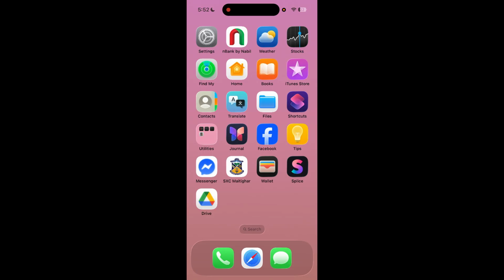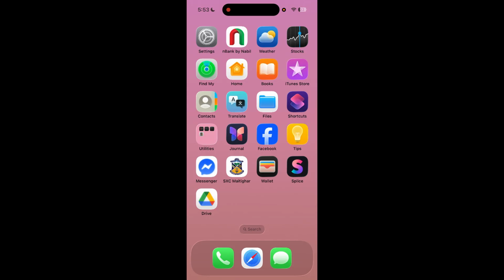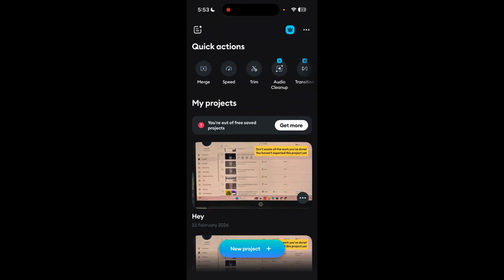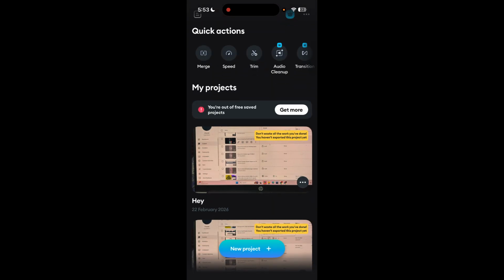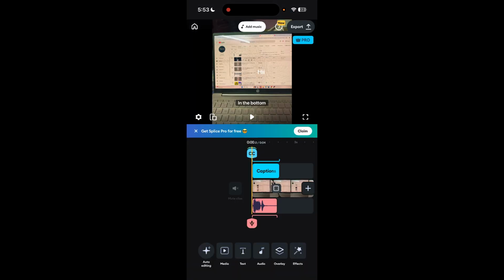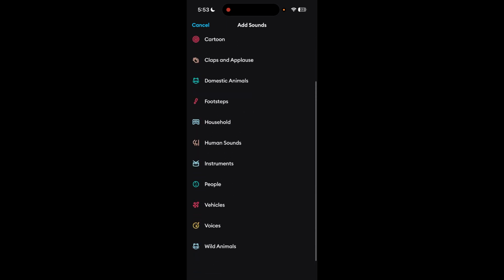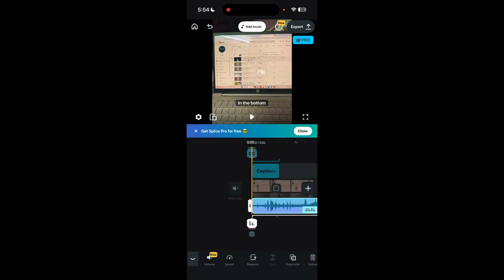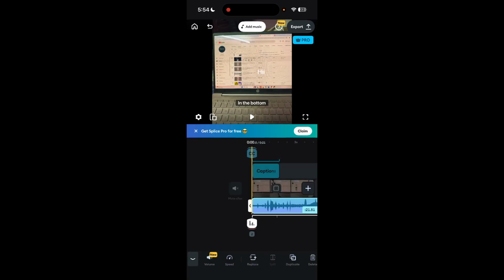How to Add Sound Effects in Splice 2026?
Want to make your videos more engaging with sound effects? This video shows you how to add sound effects in Splice quickly and easily.

By the end of this tutorial, you'll be adding professional sound effects to all your Splice projects.